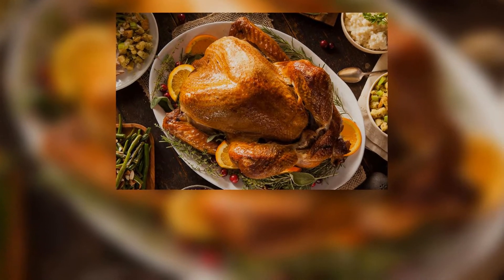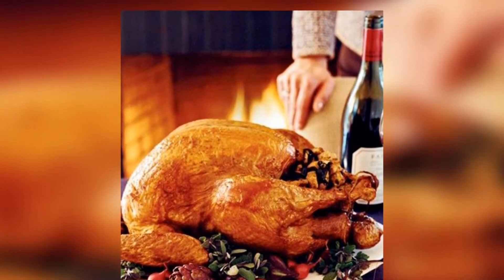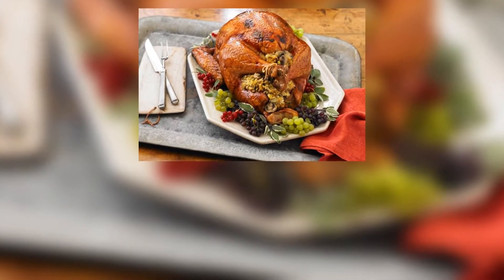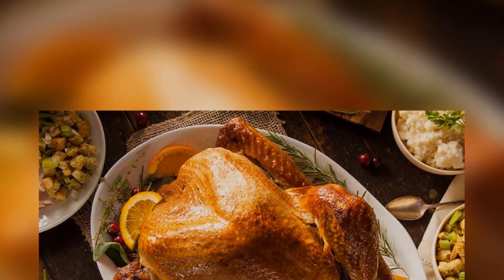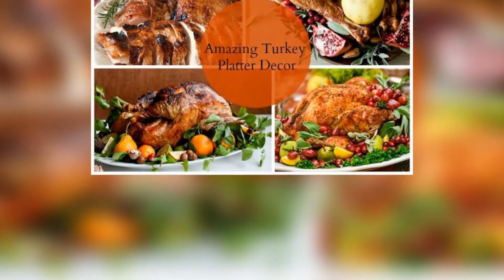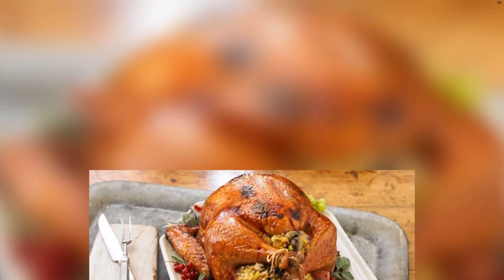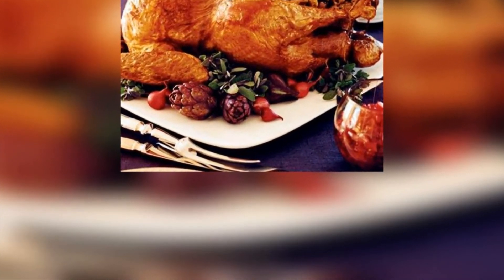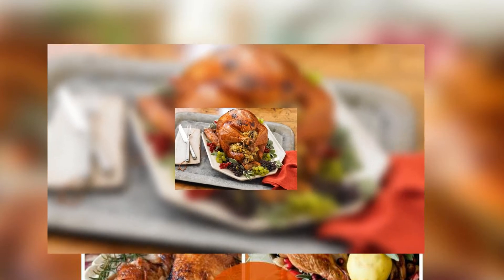Turkey 101: How to cook a Thanksgiving turkey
Kirk McKoy / Los Angeles Times
Cooking a Thanksgiving turkey doesn't have to be hard.
Cooking a Thanksgiving turkey doesn't have to be hard. (Kirk McKoy / Los Angeles Times)
Noelle Carter Contact Reporter
Are you cooking the Thanksgiving turkey this year? Even those of us who cook for a living can feel the pressure when it comes to this holiday meal. You’ve got the bird — and it’s big — and one shot to get it right. This is performance anxiety, of the Norman Rockwell kind.
But don’t stress. Take a deep breath, and remember that cooking a Thanksgiving turkey involves nothing really more than a few basic steps: You need a turkey, some seasoning, a roasting pan fitted with a rack, and a thermometer. Oh, and a working oven. (Once I went to cook a meal at a friend's house only to learn that she stored her winter clothes in the oven and didn't actually know if it worked.)
Here's how you do it:
Buy your turkey. Figure on buying about 1 pound per person, more if you want plenty of leftovers. If you're buying the turkey frozen, thaw it before cooking; you don’t want to roast a frozen bird. The best way is to let it thaw in the refrigerator a few days before cooking. On game day, if it’s still frozen, run the turkey under cool running water until it is completely thawed.
On Thanksgiving, put the bird in the pan. Remove the neck and giblets bag from the turkey. You do not have to wash the bird — the USDA actually recommends against this as the water splashing can spread bacteria — but please DO wash your hands and any tool or surface that comes into contact with the raw turkey. Salmonella is real, friends, and you don't want your guests remembering the holiday for anything other than your fabulous meal.
Season and truss bird. Rub salt and pepper both inside and out; you can add a touch of spice or chopped herbs if you want to get fancy. Truss the turkey — or at least tie the legs together, which will make it look prettier — and place it on a rack inside the roasting pan. (Be sure to place the bird breast-side up in the pan — the first year I cooked a bird, I didn't know which side was up, and then couldn't tell why there was no meat. Funny now, but I was mortified at the time.)
A note on stuffing: Most sources recommend cooking the stuffing separately from the bird. If you choose to cook the stuffing in the bird, you will need to cook the turkey until the bird — and the center of the stuffing — reaches a safe temperature of 165 degrees, which will increase roasting time. By the time the stuffing is safe to eat, your bird will be overdone and dry. It's way easier to cook it separately in a pan.
Heat your oven to 425 degrees. Meanwhile, baste the bird all over with melted butter. (If you want, you can flavor the butter with a touch of maple syrup, mustard, or juice; this will add extra flavor as the turkey cooks.) Place the turkey in the oven.
Roast the turkey. First, cook the bird for 15 to 20 minutes to give it some color, then reduce the temperature to 325 degrees. Continue roasting the turkey, basting it every half hour or so with butter or pan juices, until a thermometer inserted into the thickest part of the thigh meat reaches 165 degrees.
Cook it until it's done. While there are several ways to check for doneness , temperature is the only safe way to tell if the turkey is actually done. The total roasting time will vary depending on the size of the bird but can range from 2½ to 3 hours for an 8- to 12-pound bird to 4 to 5 hours for an 18- to 20-pound bird. I prefer using a digital thermometer with a probe so I can keep track of the turkey's progress in real time.
Rest the bird and pat yourself on the back. Give your turkey a chance to rest after it comes out of the oven, at least 15 to 20 minutes before carving. If you're a little nervous about your carving skills , parade the bird out to your guests in the dining room before it's carved, then carve/slice/hack the bird in the privacy of your kitchen where no one can see. Take your sliced masterpiece out to your guests, grab a seat and enjoy yourself. Congratulations, and well done!
CAPTION
Chef Margarita Manzke shows how she makes the Filipino ice cream dessert halo halo at République.
CAPTION
CAPTION
If you have an early football game, here is a recipe for breakfast tailgating: The Bacon Bloody Mary.
CAPTION
Recipe for French toast muffin bites for an early tailgate party.
CAPTION
Los Angeles Times' The Taste, featuring renowned